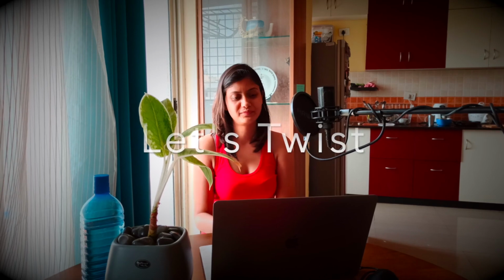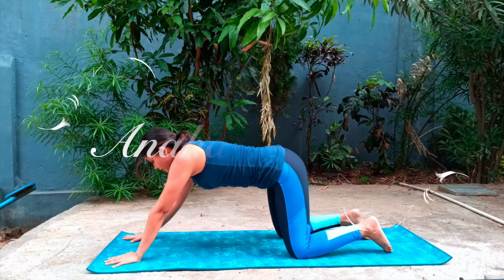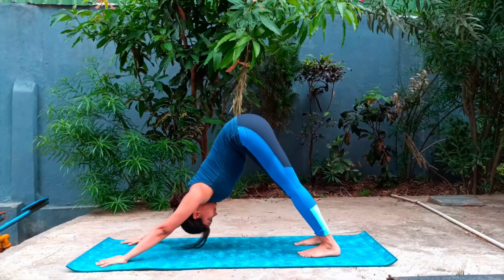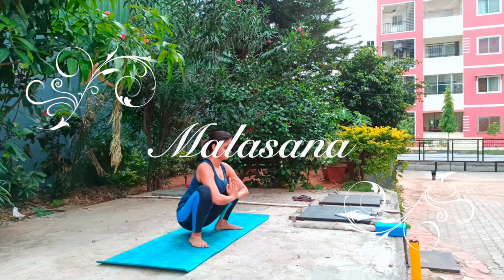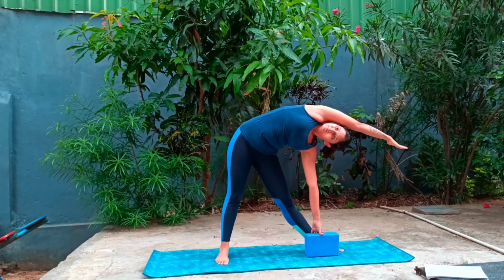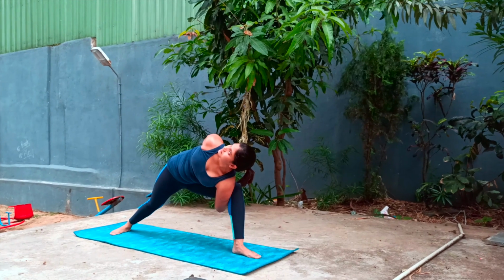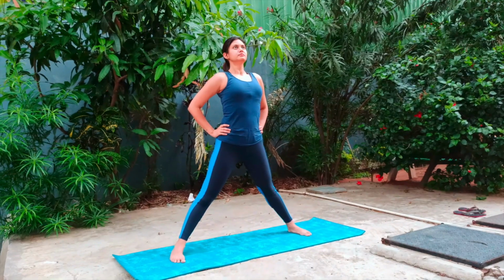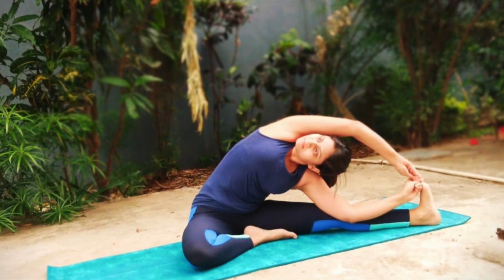Spinal Twist Asanas to lose weight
Spine health is very important as it holds the entire body. Spine's health can be maintained by it's constant mobility. This sequence helps you maintain great posture, lose weight on sides of your body and keeps you agile.

Video Credits: Anmol Thapa